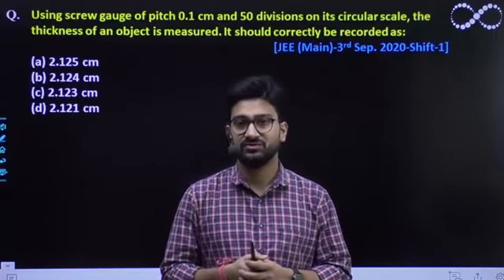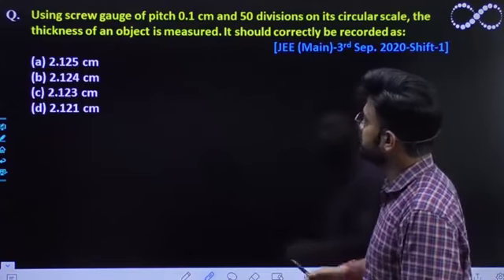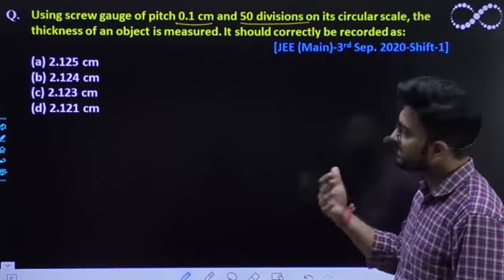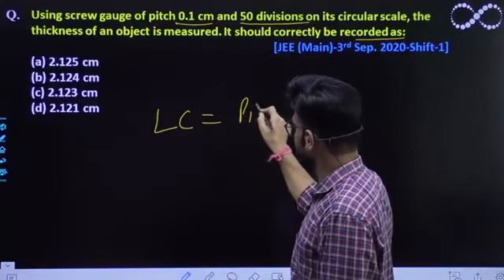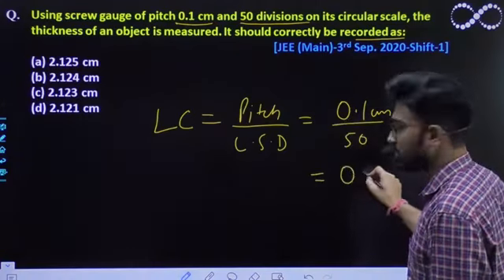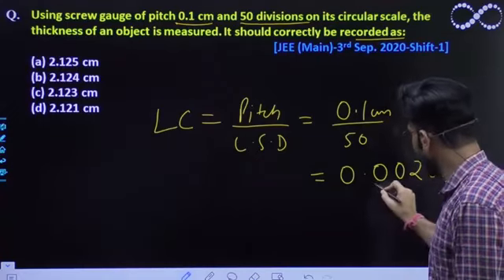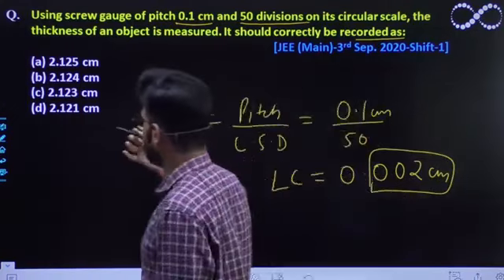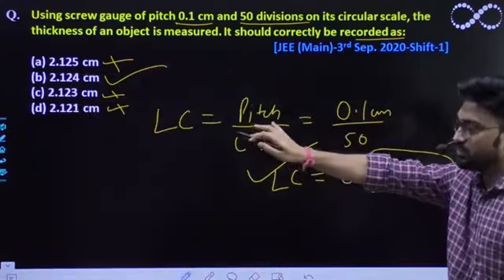Using screw gauge of pitch 0.1 cm and 50 divisions: Measurement Screw Gauge [JEE (Main)- Sep. 2020]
Using screw gauge of pitch 0.1 cm and 50 divisions on its circular scale, the thickness of an object is measured. It should correctly be recorded as:
[JEE (Main)-3rd Sep. 2020-Shift-1]